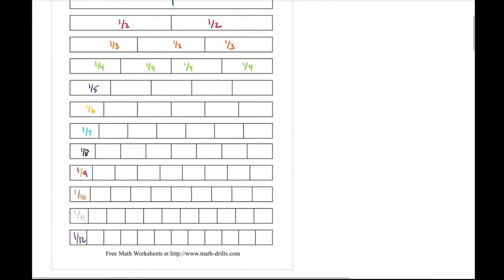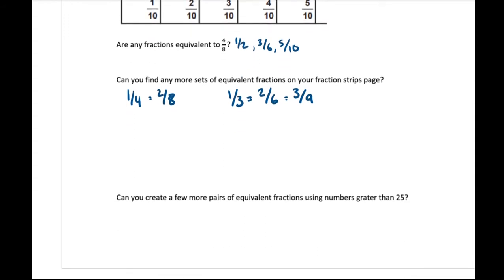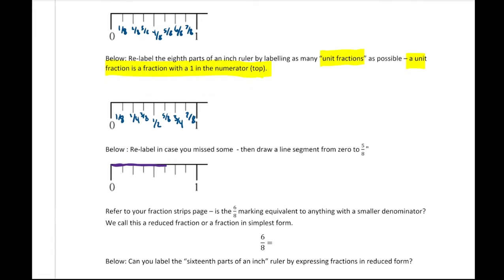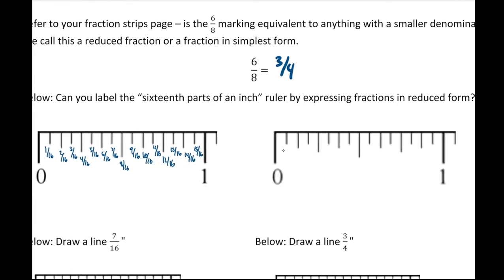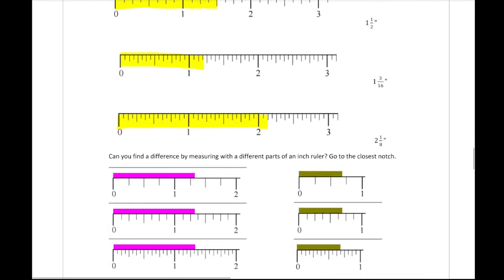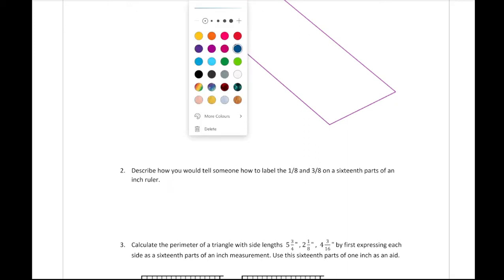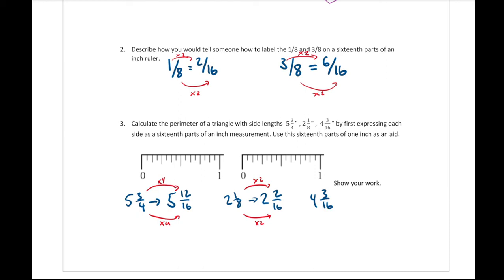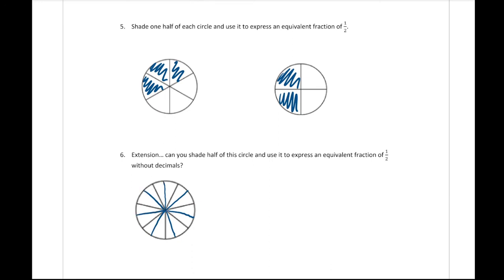31 Unit Fractions